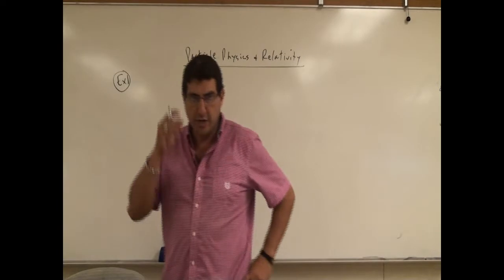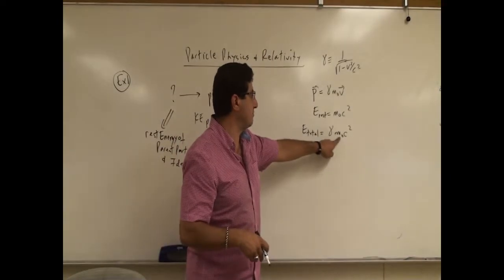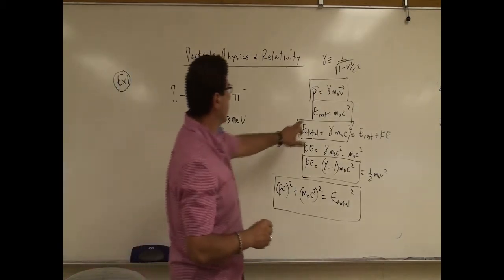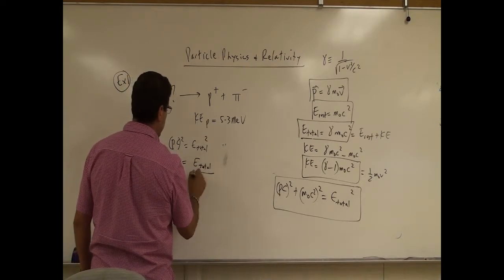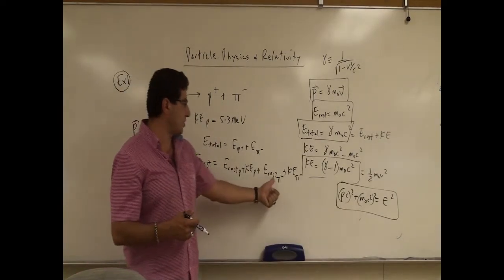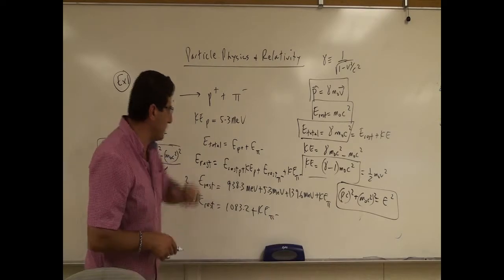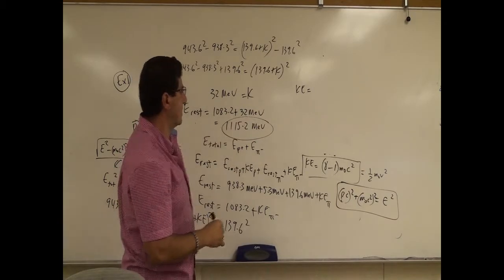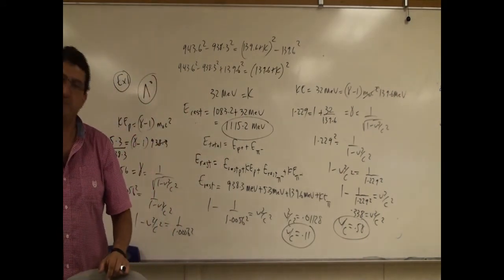Particle Physics and Relativistic Dynamics: Example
This video shows how to incorporate the equations of relativistic dynamics to solve various Particle Physics problems involving decays and collisions of particles.